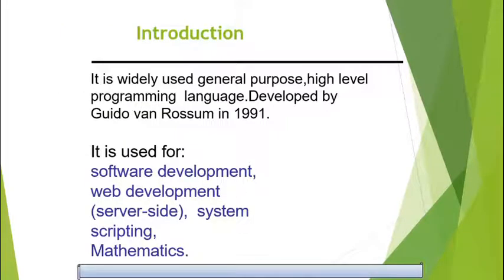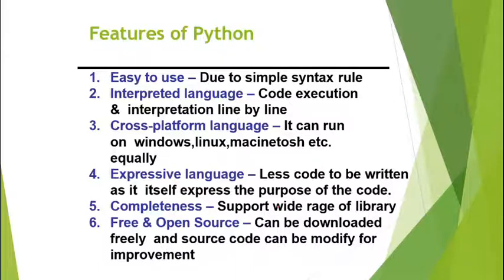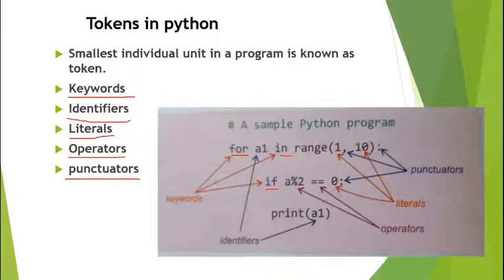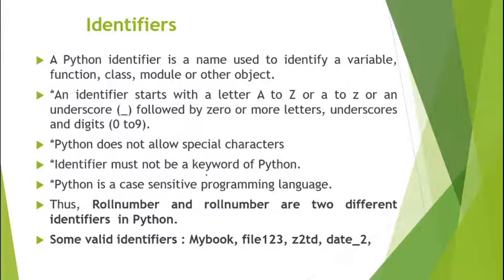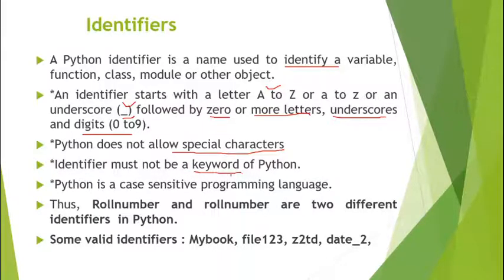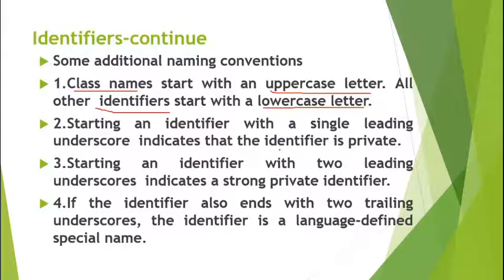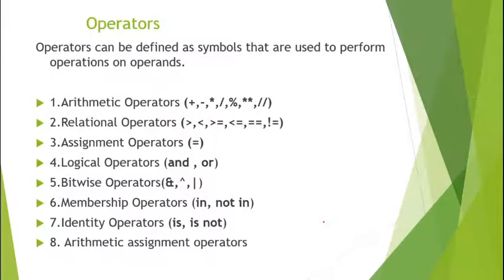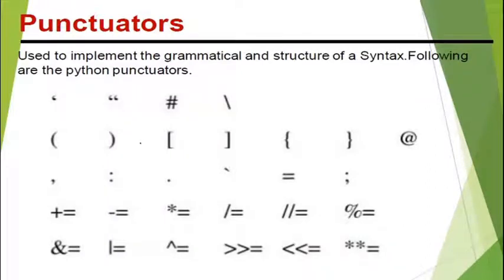Python Revision | Chapter 01 (Part 02) | Class XII | Computer Science (083) | English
This video contains about Chapter 01 (Part 02) - Revision of Python learned in Class XI - with the topics - Features of Python programming language, Tokens: Keywords, Identifiers, Literals, Operators and Punctuators - and more for Class XII Computer Science (CBSE Code 083) students.

The following topics have been discussed thoroughly:
01. Features of Python programming language.
02. What are tokens?
03. Keywords
04. Identifiers
05. Literals
06 Operators and
07 Punctuators

Enjoy Learning...